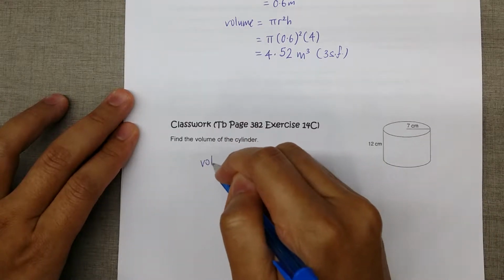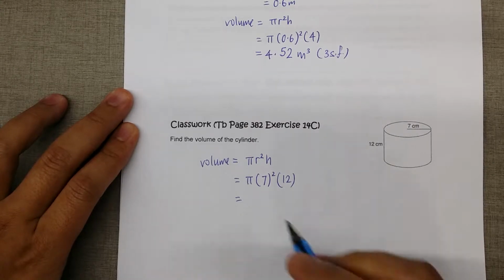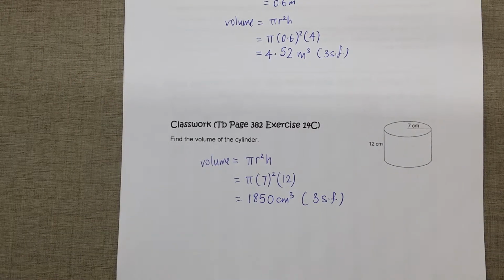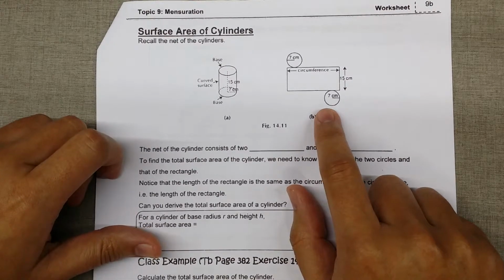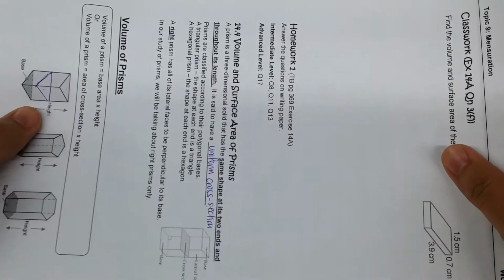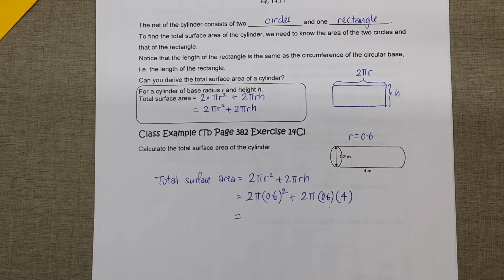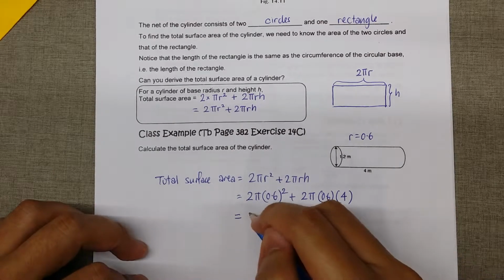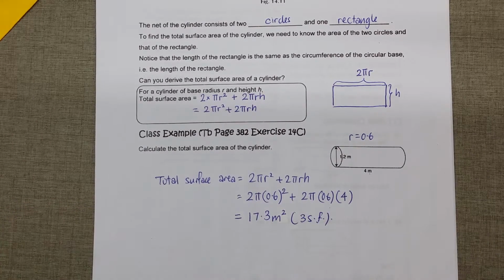Sec1_WS9b_Pg8to10